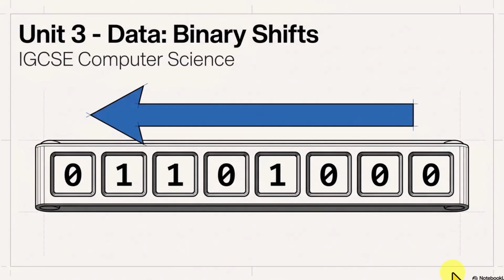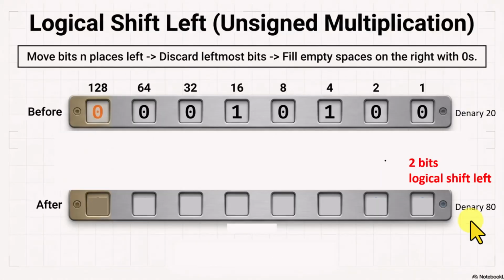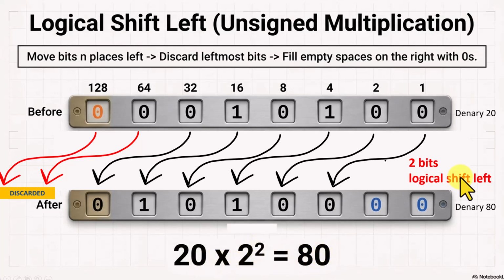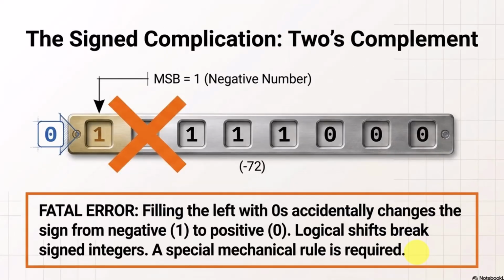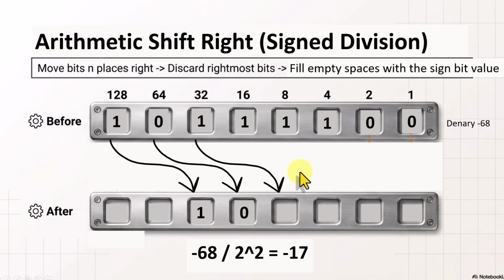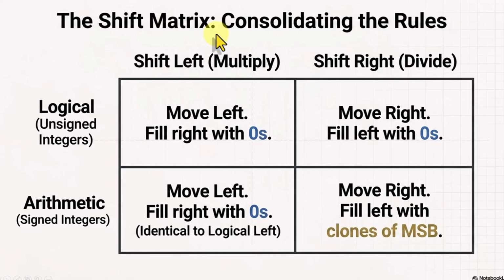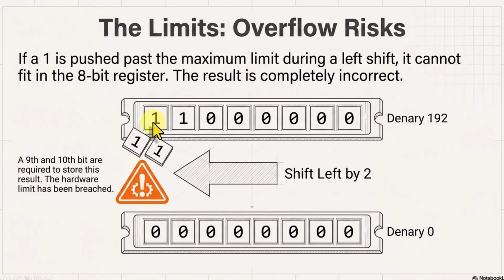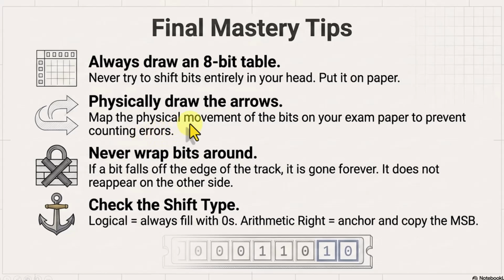06 binary shifts | Logical vs Arithmetic Binary Shifts | IGCSE Computer Science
Master Binary Shifts for your IGCSE Computer Science exam! In this lesson of our Data Representation Course, we break down Logical Shifts and Arithmetic Shifts step-by-step.

Learn how computers use left and right shifts to quickly perform multiplication and division by powers of 2 ($2^n$), how to handle signed vs. unsigned binary numbers, and what happens when precision or bits are lost during a shift.

In this lesson, you will learn:
- What is a Binary Shift? (Left Shift vs. Right Shift).
- Logical Shifts (Left & Right) for unsigned binary numbers.
- How Logical Left Shift multiplies by 2 ($x \times 2^n$) and Right Shift divides by 2 ($x \div 2^n$).
- Arithmetic Shifts (Left & Right) for signed Two's Complement numbers (preserving the sign bit).
- What happens when a shift causes loss of precision or an underflow/overflow error.
- Step-by-step worked examples and past paper exam questions.

00:00 - Introduction & What is a Binary Shift?
00:01:15 - Why Processors Use Binary Shifts (Performance & Efficiency)
00:02:20 - Logical Shift Left (Unsigned Multiplication)
00:04:48 - Logical Shift Right (Unsigned Division)
00:06:20 - The Problem with Signed Numbers & Logical Shifts
00:07:56 - Arithmetic Shift Right (Signed Division)
00:09:41 - Arithmetic Shift Left (Signed Multiplication & Overflow)
00:10:48 - Summary Matrix: Logical vs. Arithmetic Shifts
00:11:51 - Precision Loss vs. Overflow Errors in Shifts
00:13:22 - Exam Practice Questions
00:13:51 - Practice Question Answers & Explanations
00:14:32 - Mastery Exam Tips